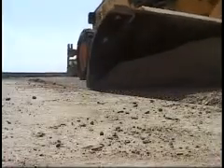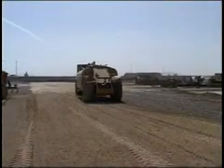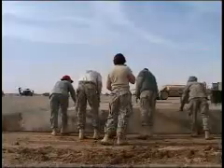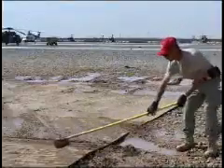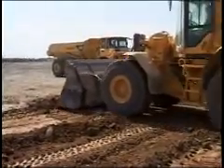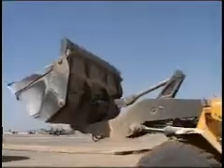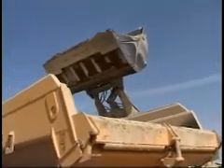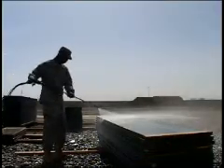RED HORSE Repairs Mustang Ramp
This story features Civil Engineer Airmen attached to RED HORSE repairing Mustang ramp, a landing zone on Kandahar Airfield in Afghanistan.  Produced by Lance Cpl. A.J. Lugo